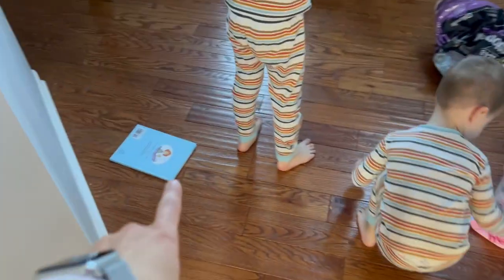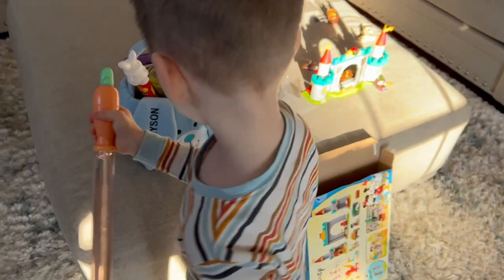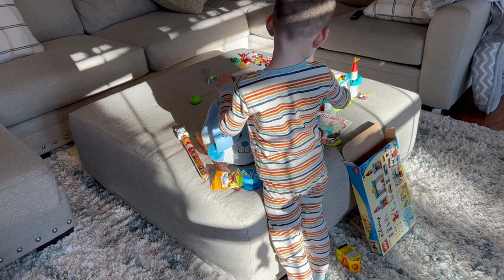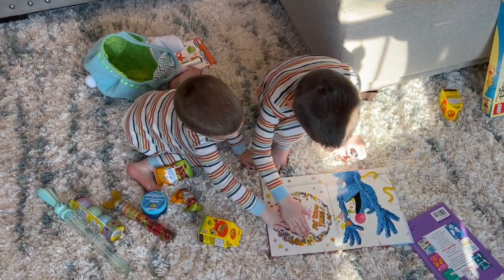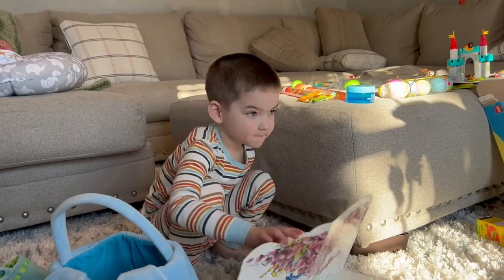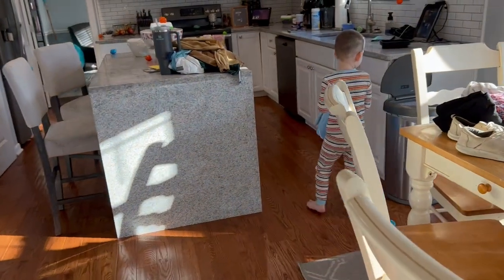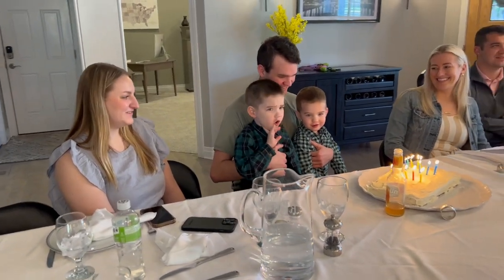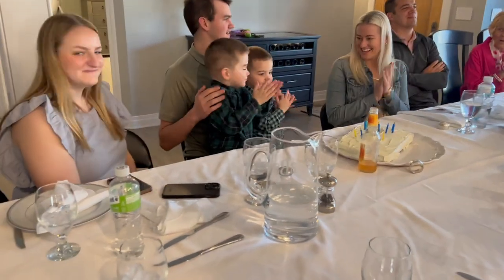Easter 2023!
The boys find their Easter baskets and go on an Easter egg hunt!